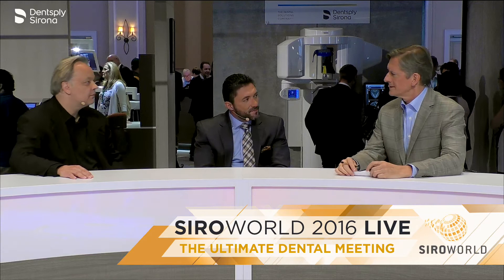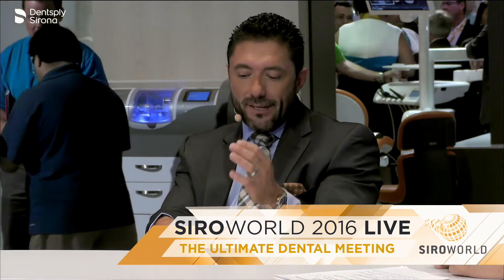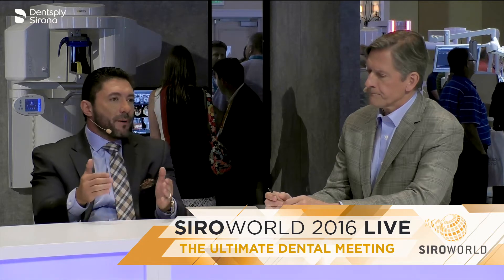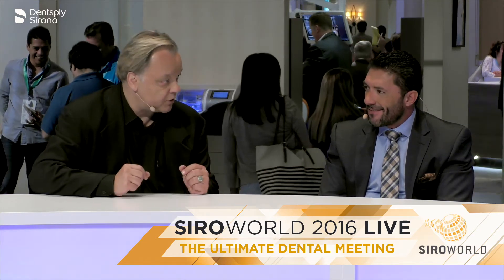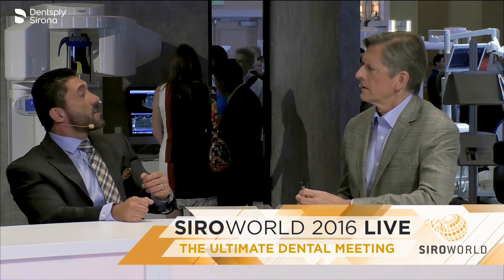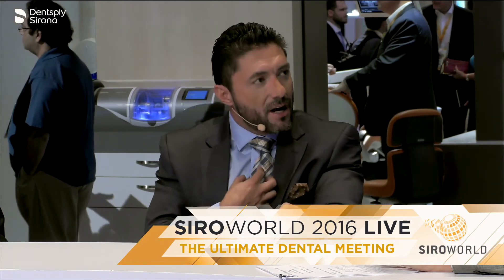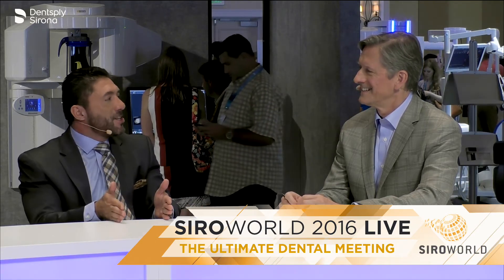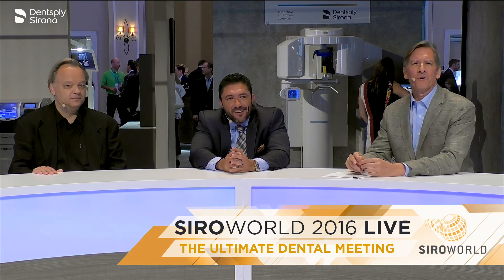High-end Esthetics in the Lab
Javier Vasquez and Vincent DeVaud join us in Orlando at SIROWORLD 2016 to discuss high-end esthetics.